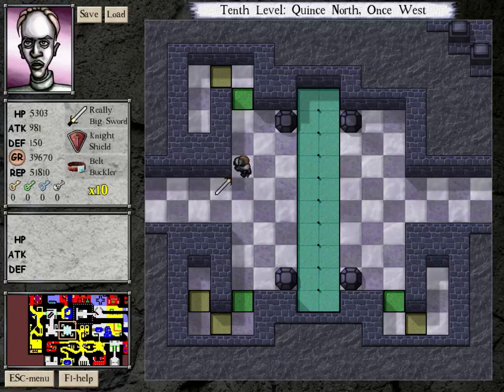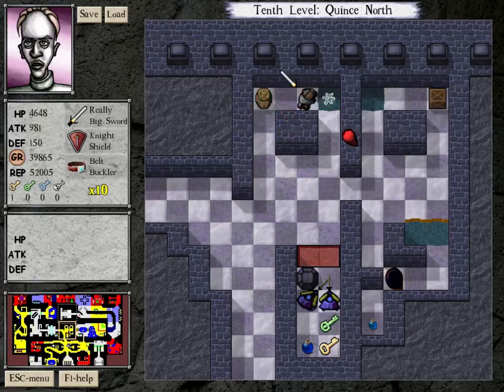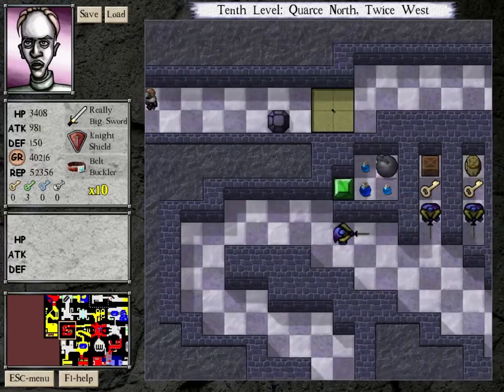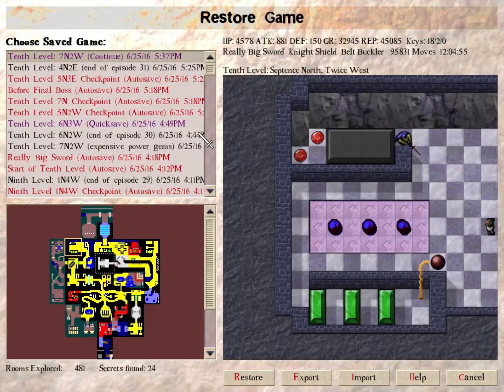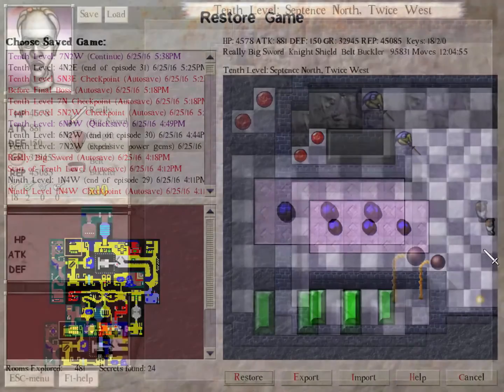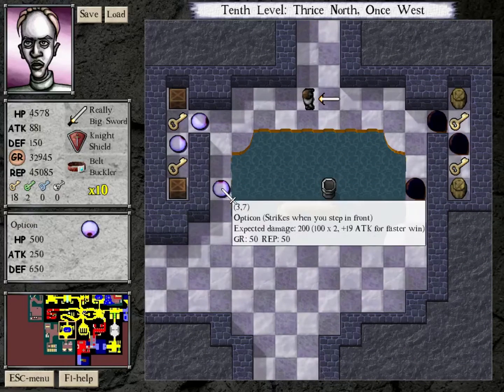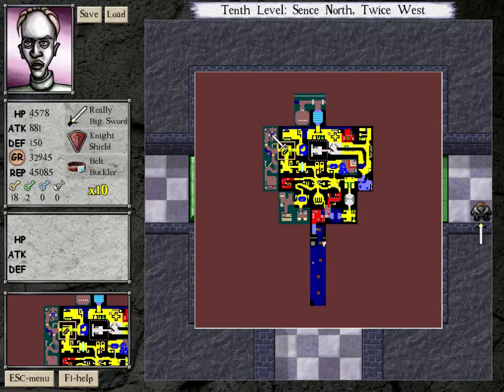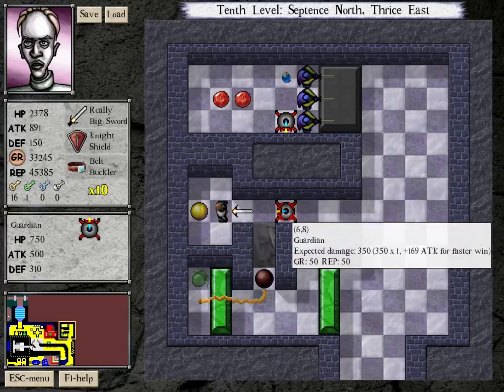DROD RPG: Fetch the Pie (feat. Nuntar) - episode 32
Uh oh. I'm not sure this is going to be possible.